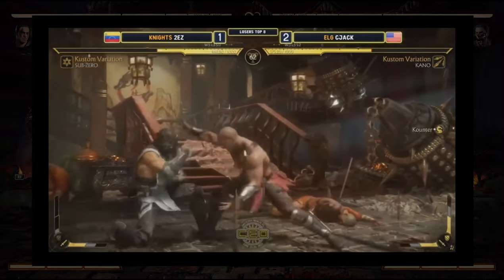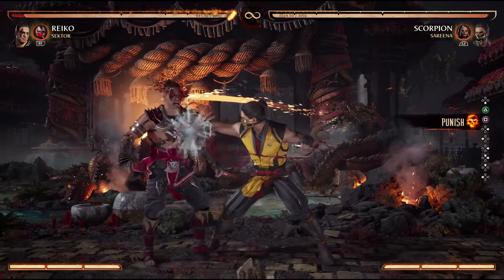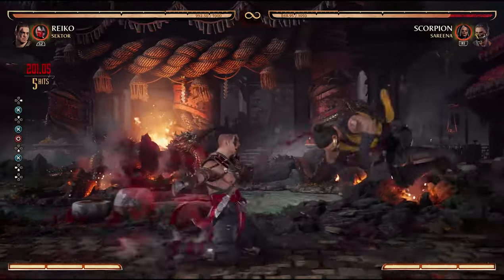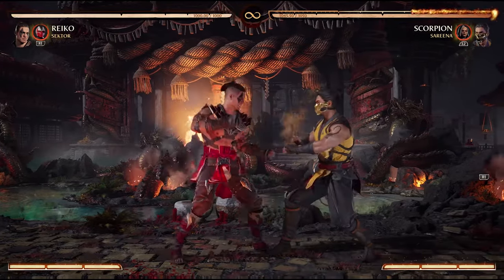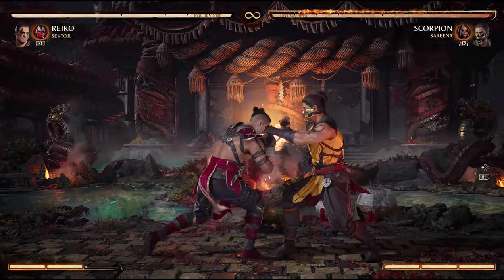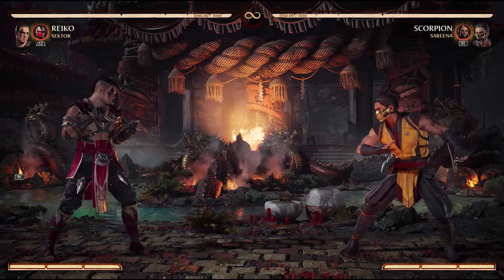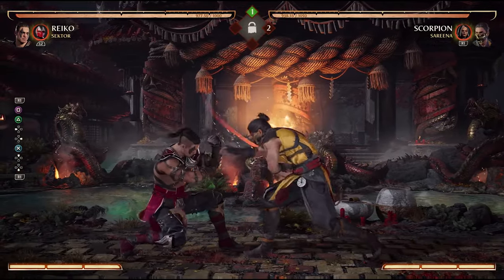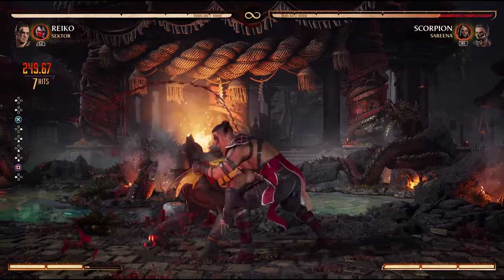MK1: Tips for Ducking and Punishing High Attacks ( Microducking )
Duck that grab and punish big.